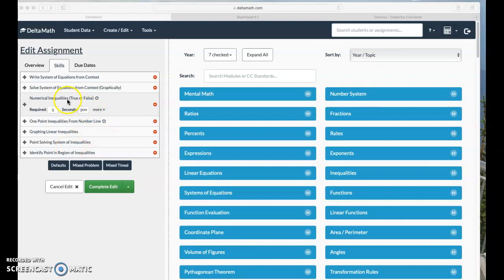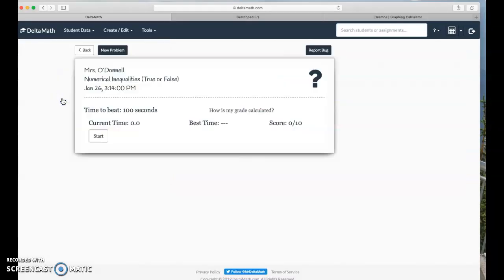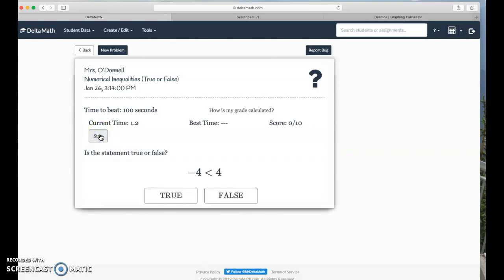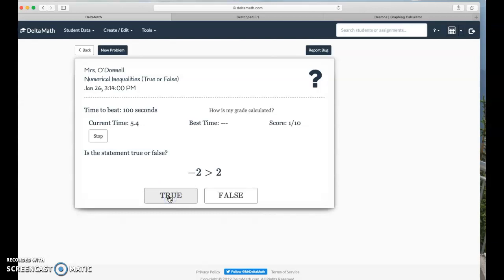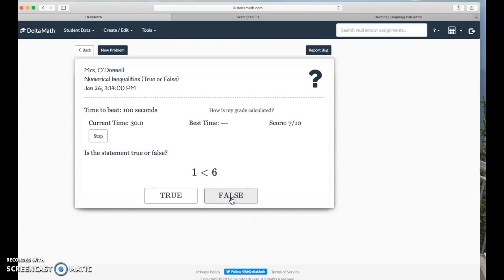Numerical Inequalities (True or False)